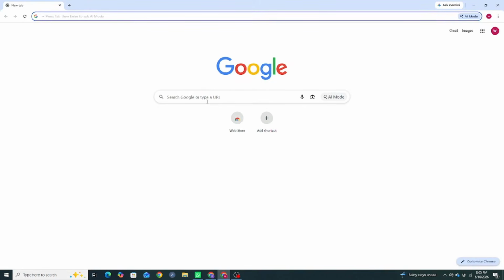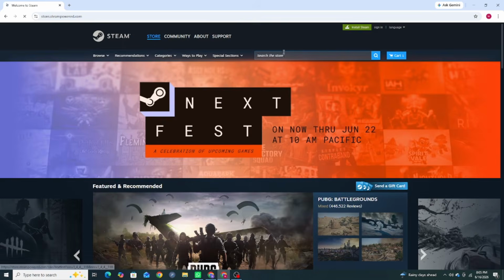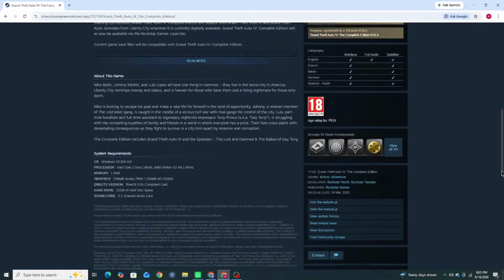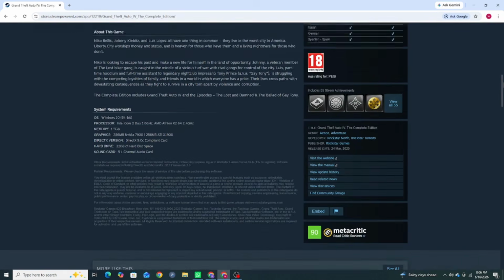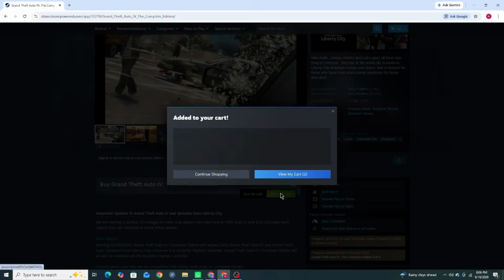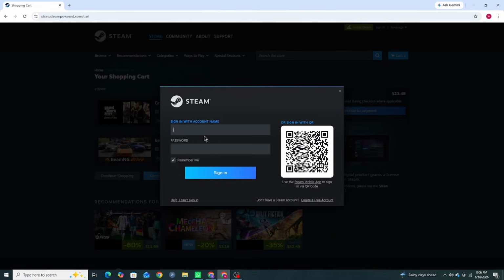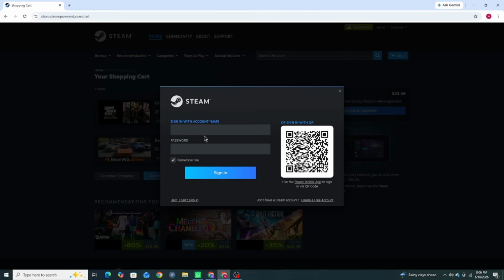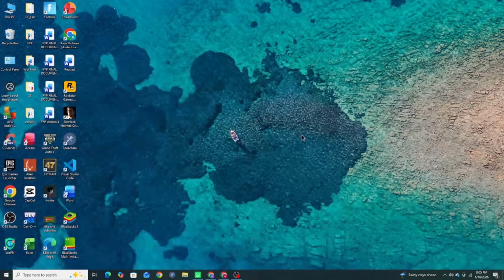How to Download and Install GTA 4 on PC Windows 11 (FREE & Easy)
How To Download And Install GTA IV I GTA 4 download PC

Want to replay a rock-solid classic on your computer? In this step-by-step tutorial, I show you exactly how to download and install GTA IV (GTA 4) on PC or laptop in 2026.

Follow along with this clear, easy guide to make sure you get the proper game files, run the installer smoothly, and fix any launch or compatibility issues on modern Windows systems!

- How to download and install GTA IV on Windows 11 PC free
- GTA 4 download PC setup guide for beginners step by step
- Grand Theft Auto IV computer installation and patch fix
- How to make GTA 4 run smoothly on modern Windows 10/11 laptops
- Complete PC tutorial for GTA IV configuration and rockstar files